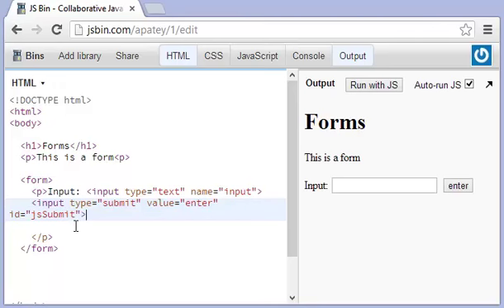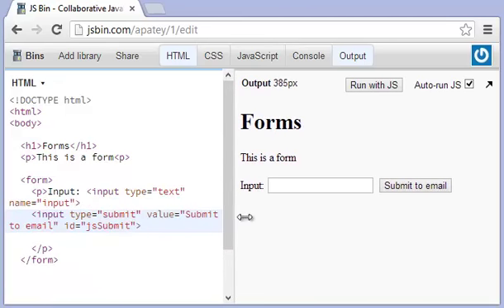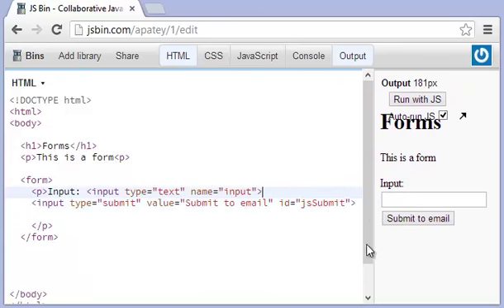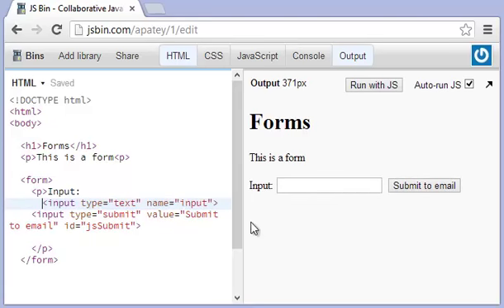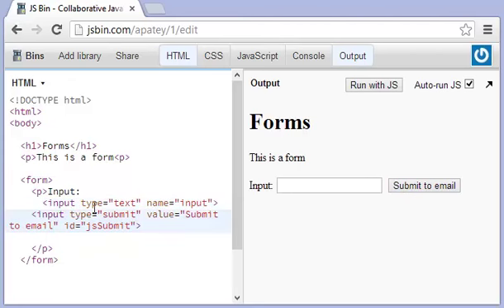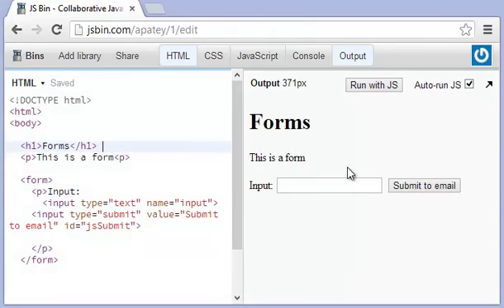18. Submit buttons.mp4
will make you quickly proficient
in 1 hour
link video sources
many lessons